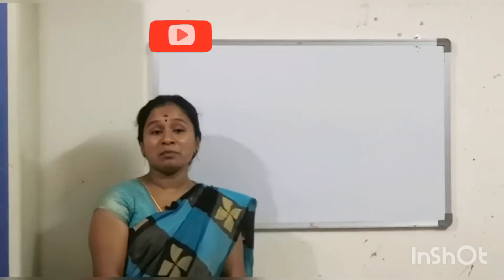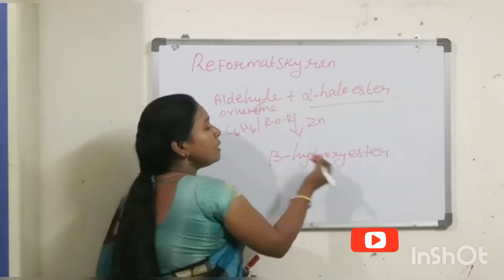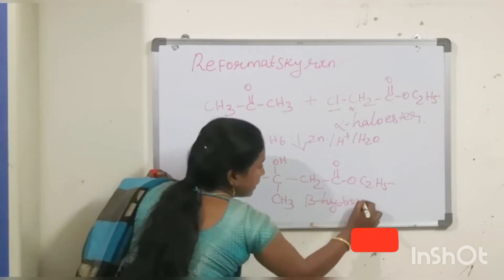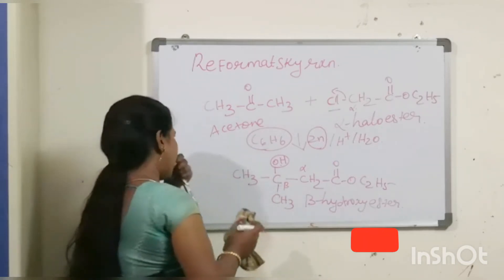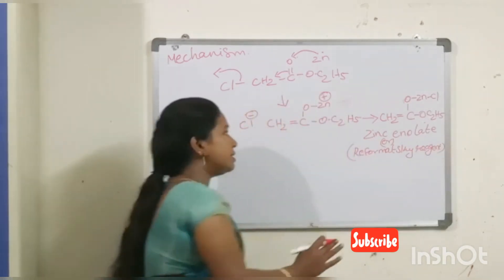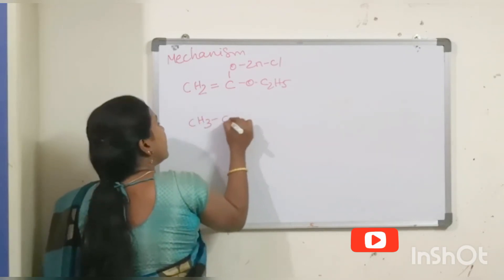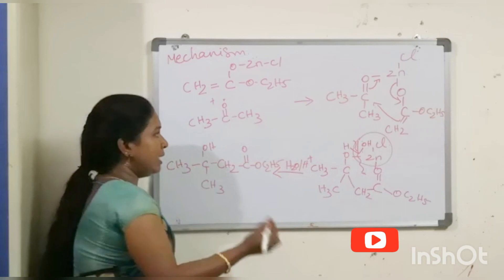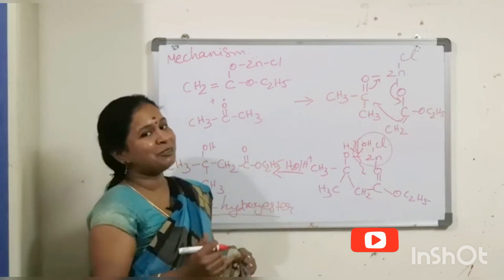# what is Reformatsky reaction? simple explanation in Tamil#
It is a naming reaction of carbonyl compounds like aldehyde and Ketones reacts with Alpha halo ester in the presence of zinc metal by using intert solvents like benzene or ether to give Beta hydroxy ester.